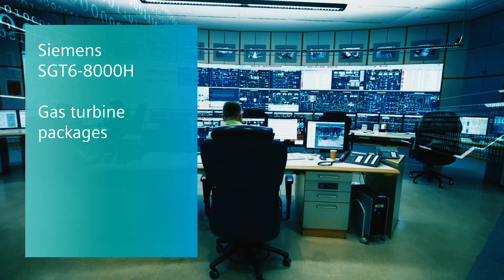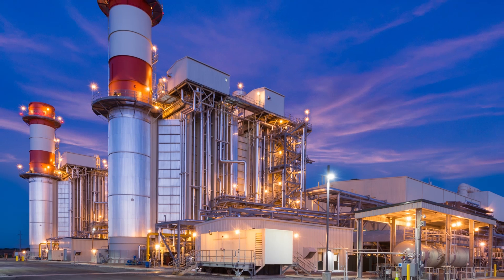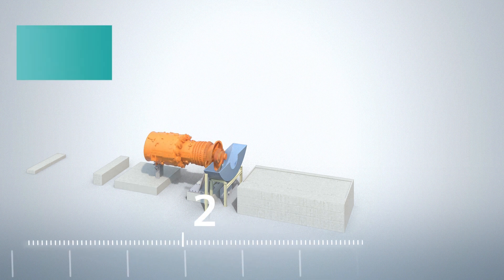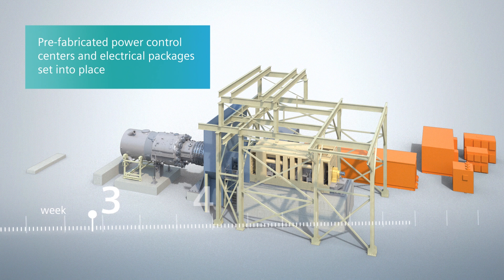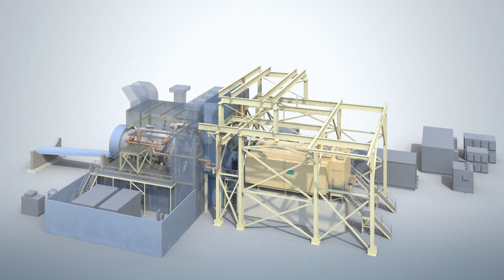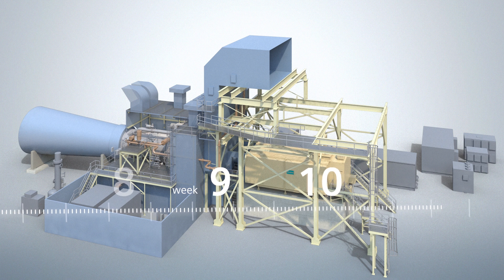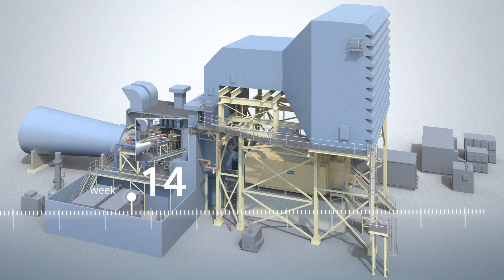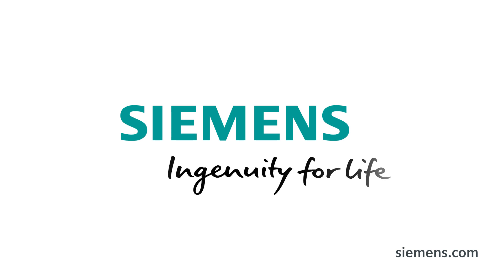SGT6-8000H Gas Turbine Package - Construction overview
The Siemens SGT6-8000H is a high-performance gas turbine, designed for combined cycle efficiencies of 61%. Short installation times are achieved by a special focus on site assembly. Package subsystems are modularized and installed in auxiliary packages in order to minimize field assembly.
In 16 weeks, the entire GT package is constructed. In only five months, the SGT6-8000H is ready for operation.